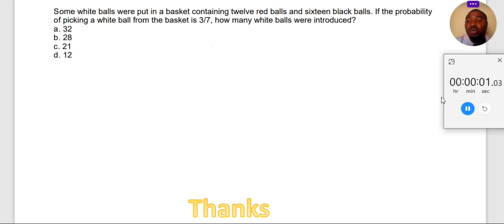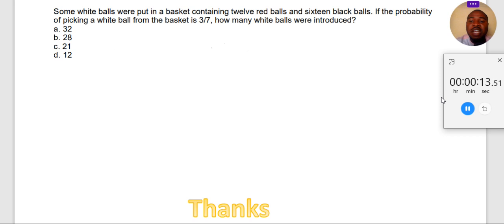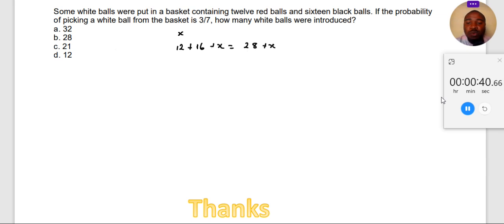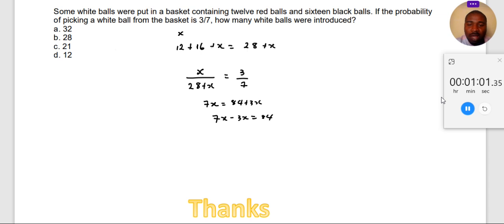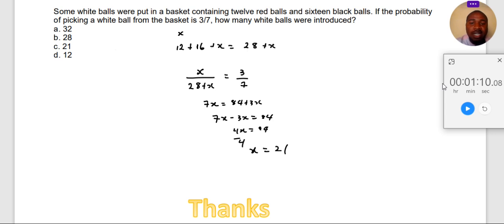Jamb 13 of 100 mathematics